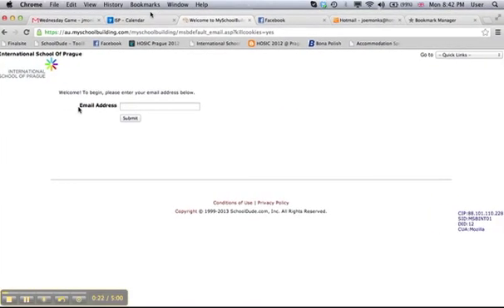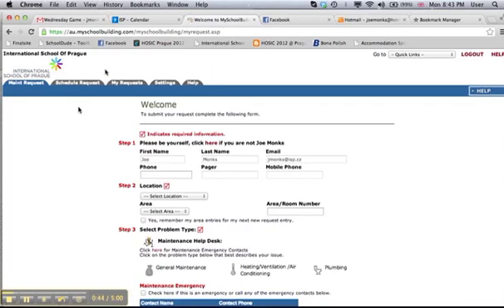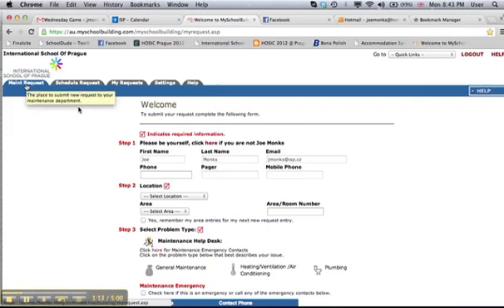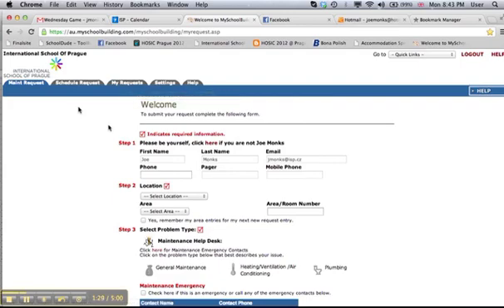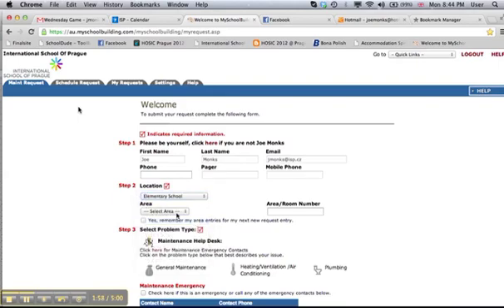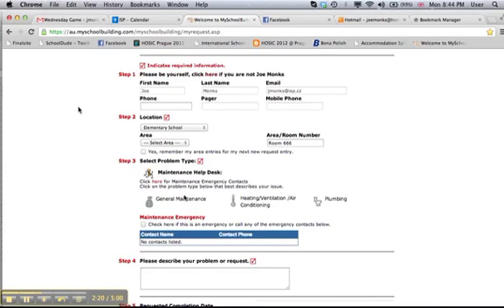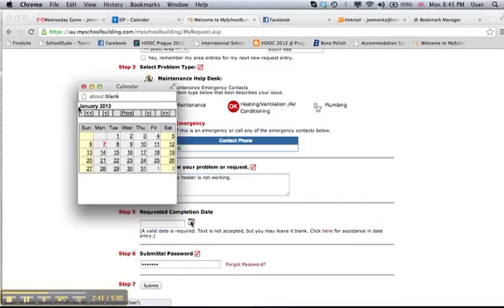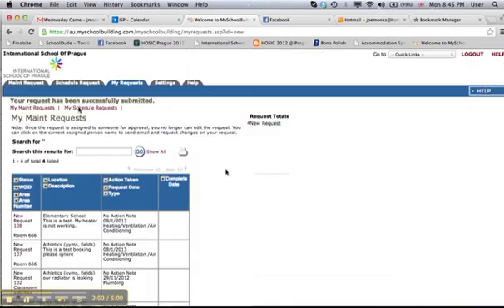ISP SchoolDude Tutorial on how to make a Maintenance Request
Here is a short tutorial on how to make a Maintenance Request on SchoolDude